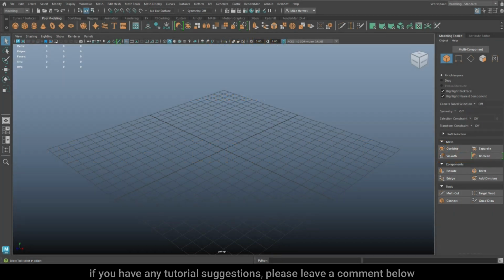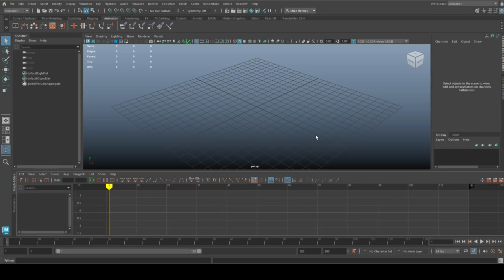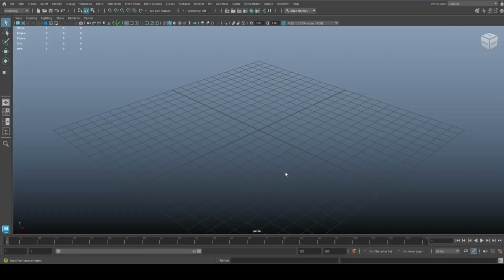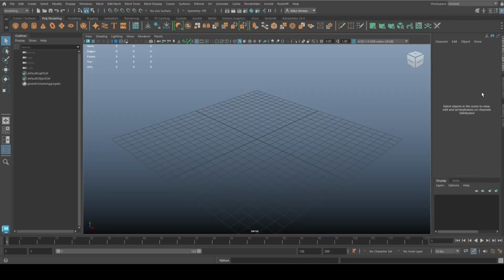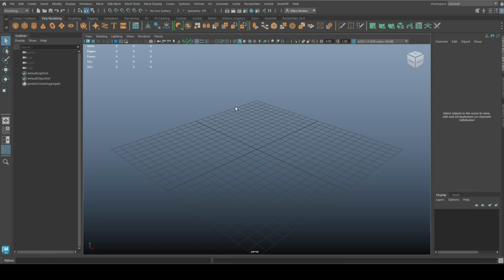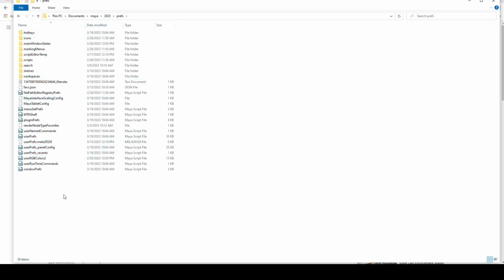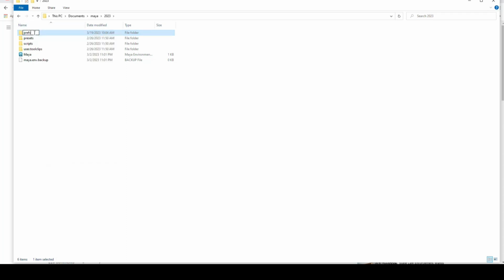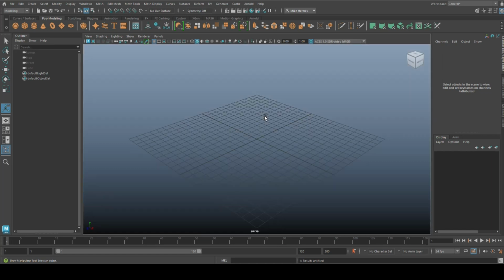Messed up your Maya workspace ? Here's how to FIX it fast. (4K video )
Maya has many buttons, shelves, tabs and such, and sometimes you mess them up. In this video, I will explain how to shuffle, customize and fix the UI.

They sell awesome urban building props for your project and are experts in creating custom urban environments for movies, games, city development, and more. Please check their website and show them some love.

appreciated!